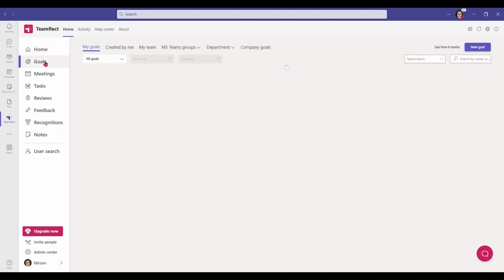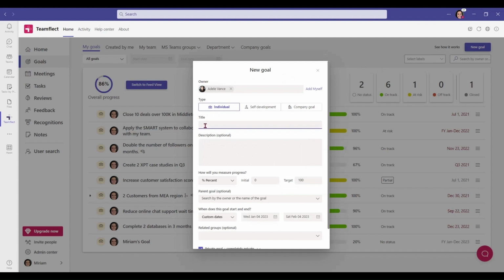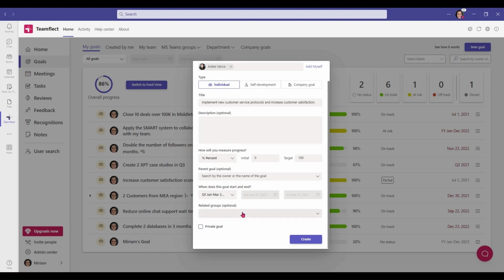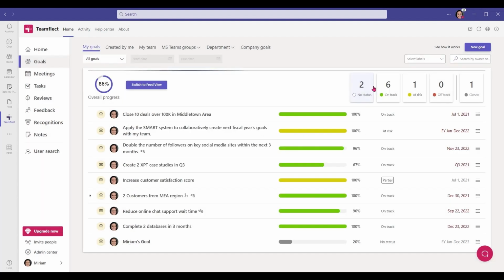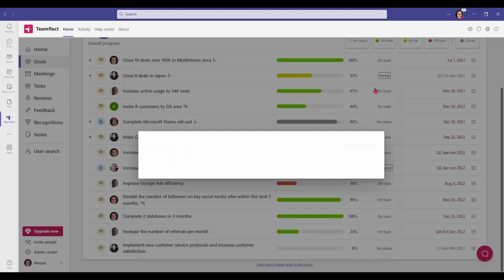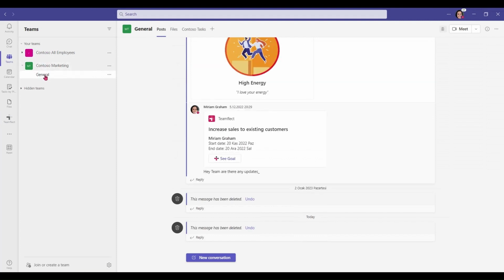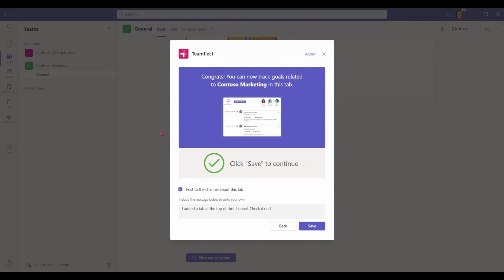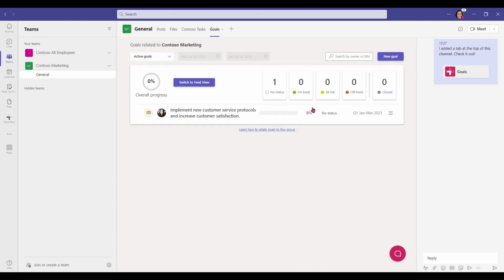How "Group Goals" work in Teamflect ?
This two-minute tutorial will show you how group goals work in Teamflect. Teamflect lets you relate your goals to a team/group. This can be a project team or a departmental team that you or someone else in your organization has created in Microsoft Teams.